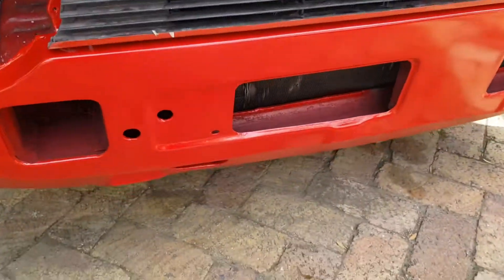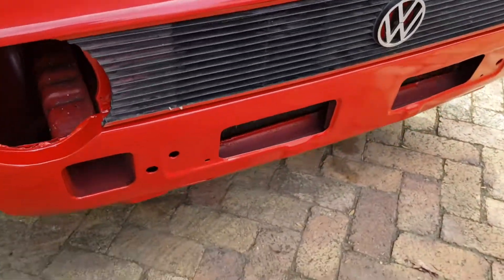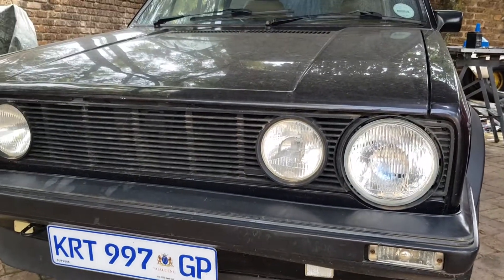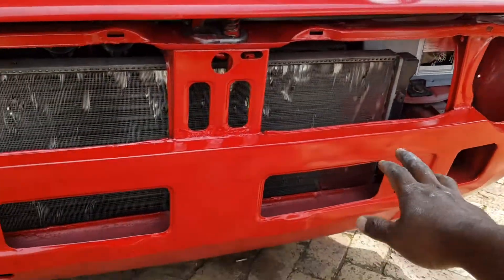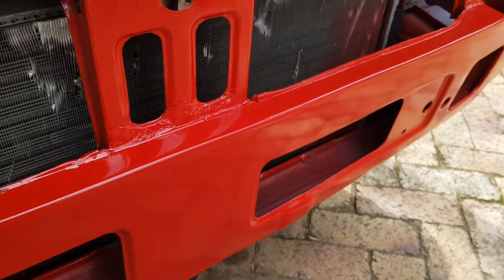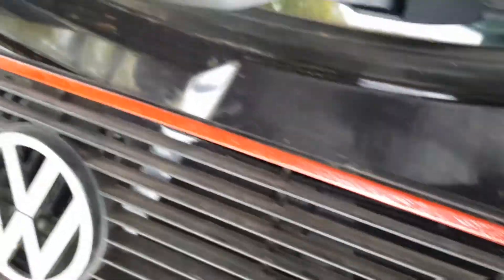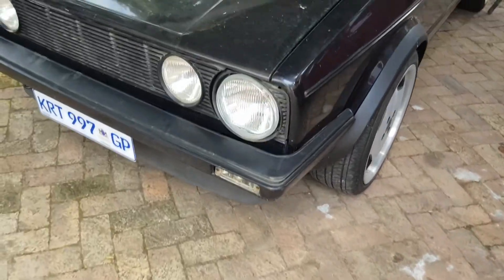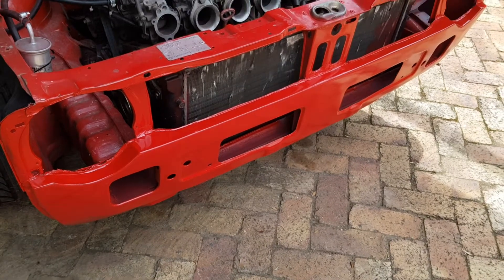closing the gap between the grill and bonnet on a mk1